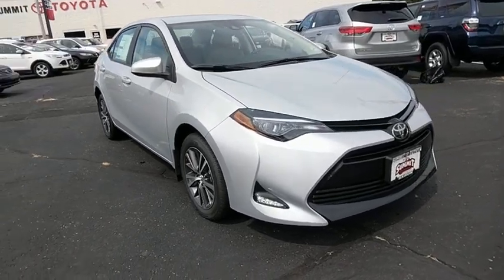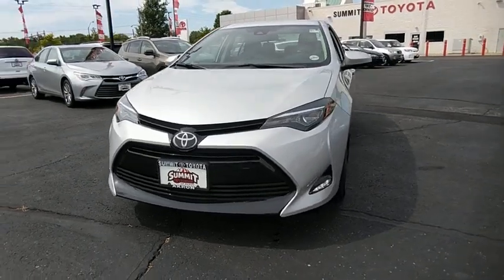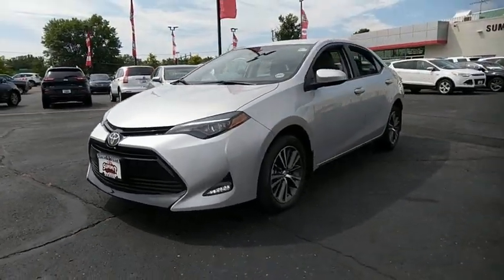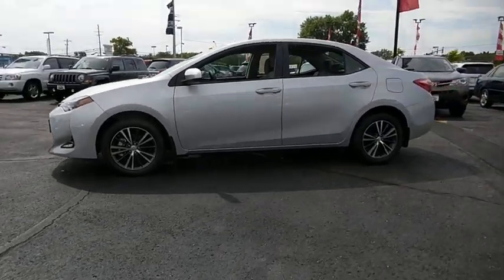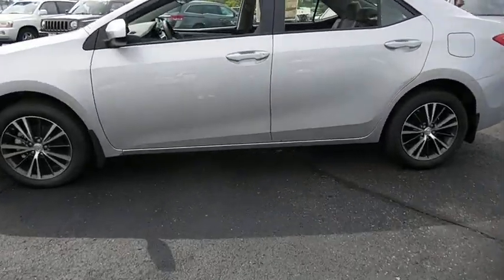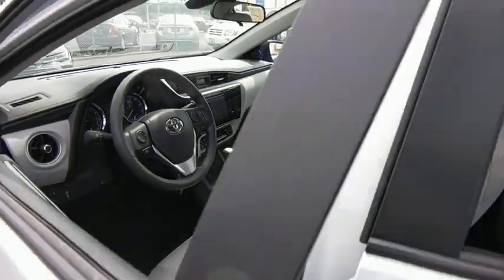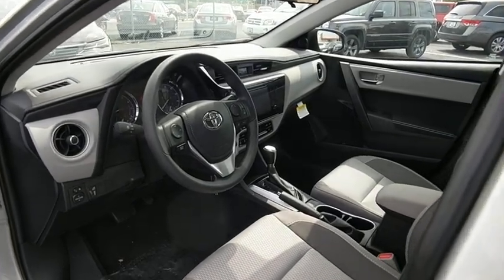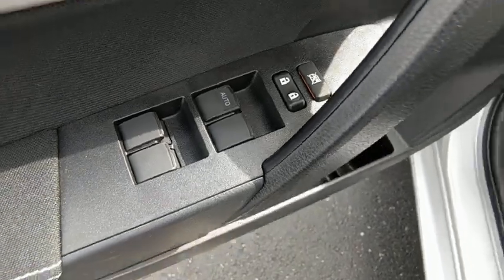2018 Toyota Corolla Akron, Wadsworth, Canton, Barberton, Copley, OH I0526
Classic Silver Metallic N 2018 Toyota Corolla available in Akron, Ohio at Summit Toyota. Servicing the Wadsworth, Canton, Barberton, Copley, OH area.

Summit Toyota
1535 Vernon Odom Blvd

MSRP $21,727 NAVIGATION, BACK-UP CAMERA, Corolla LE, 4D Sedan, 1.8L I4 DOHC Dual VVT-i, CVT, FWD, Classic Silver Metallic, Fb11/Ash, 16 x 6.5 Alloy Wheels, LE Premium Package, LED Daytime Running Lights (DRL), Radio: Entune Audio Plus w/Connected Navigation. Price Includes ToyotaCare is a no cost maintenance plan with 24-hour roadside assistance. The ToyotaCare plan covers normal factory scheduled service for 2 years or 25,000 miles, whichever comes first1. 24-hour roadside assistance is also included for 2 years, regardless of mileage. 36/28 Highway/City MPG